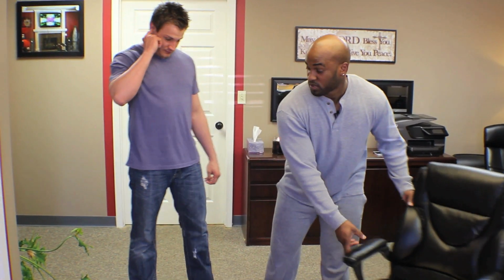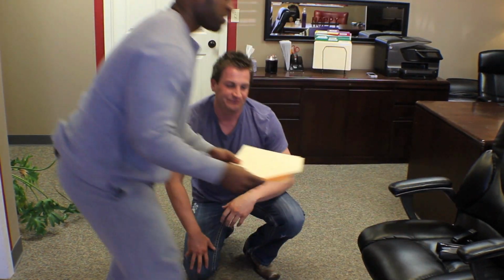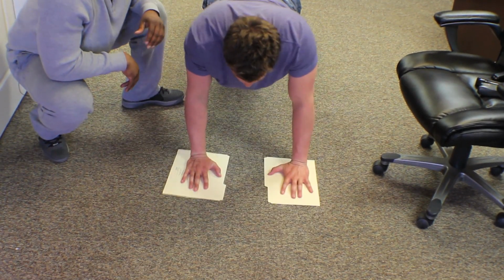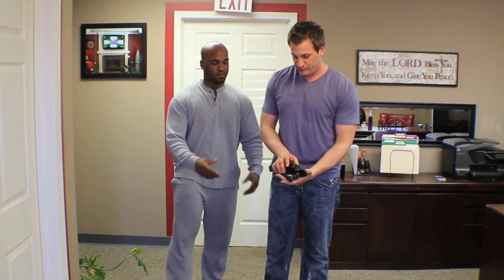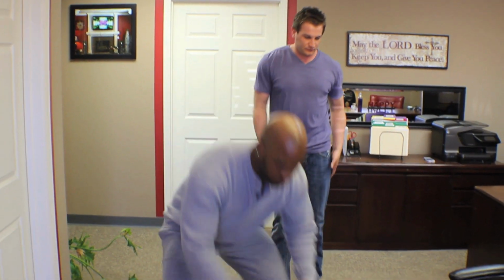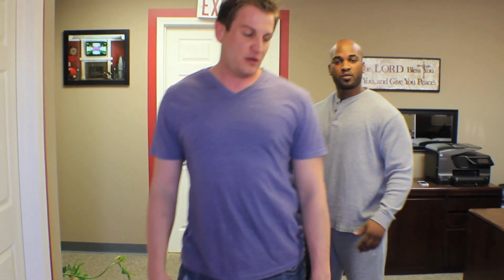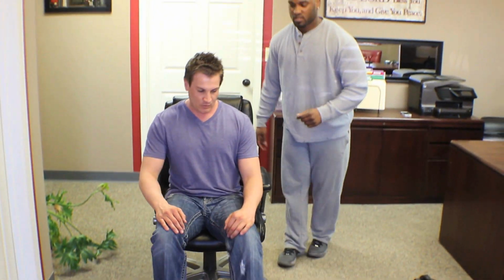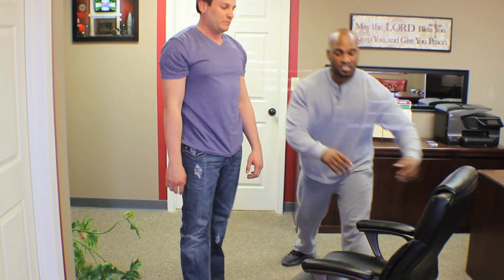Office Workout Series pt.1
This video led by Kelvin Franklin will educate, inform, and encourage you to take time out of your day to stay active, using the items right in your office area.